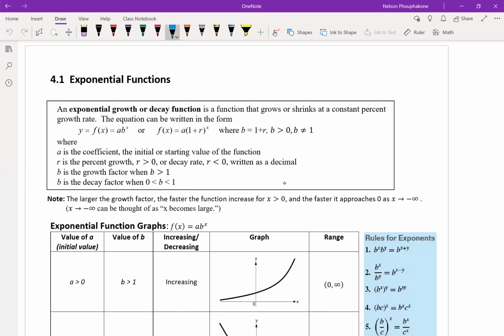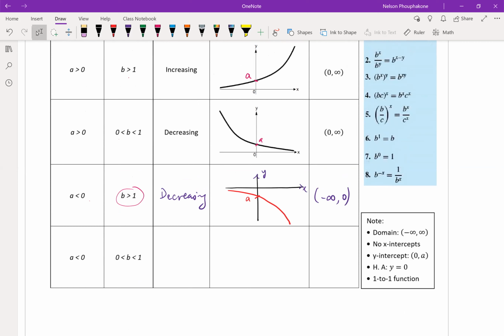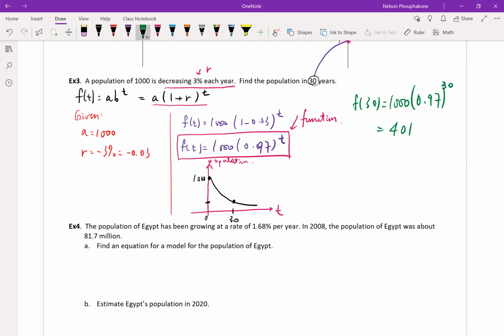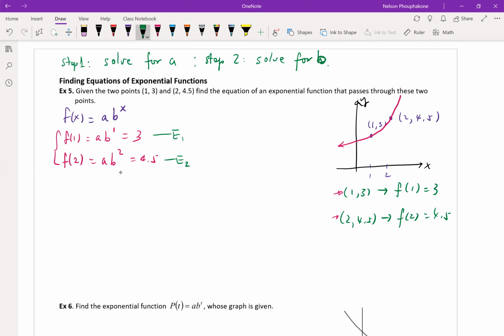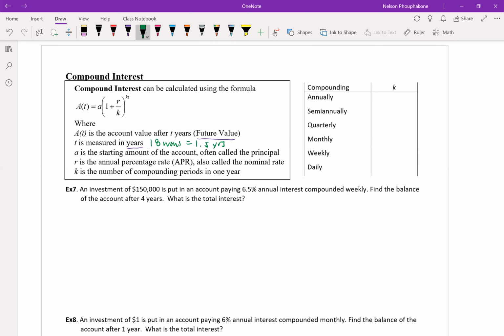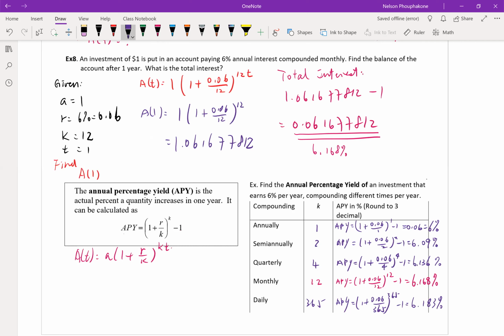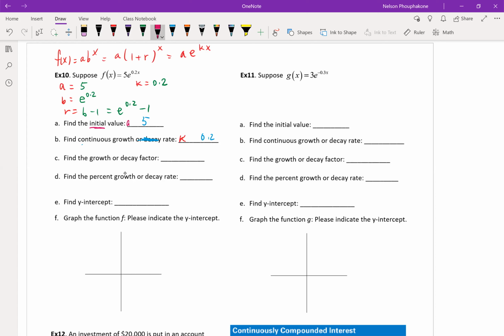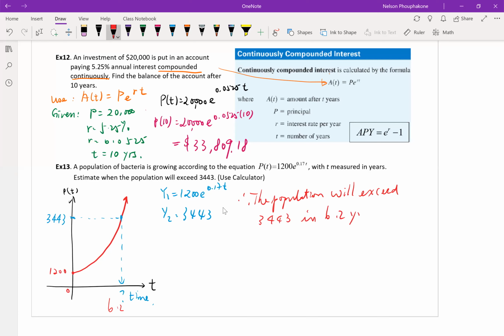4 1 Exponential Function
In this video, I will introduce how to work with exponential functions, the compound interest formula, continuously compounded interest formula, and the graph of exponential functions.